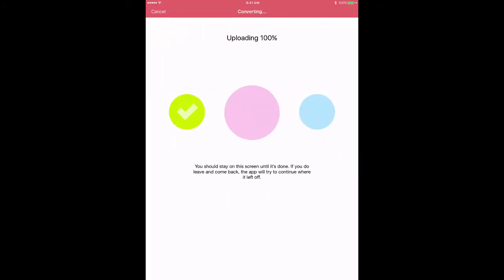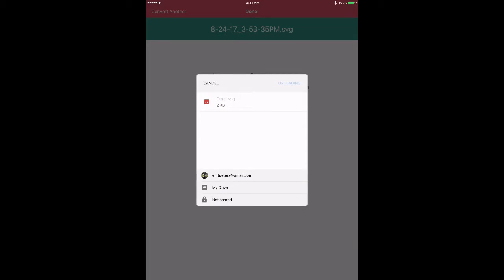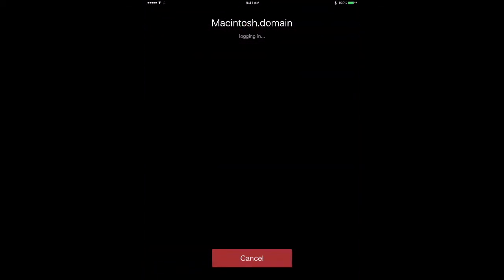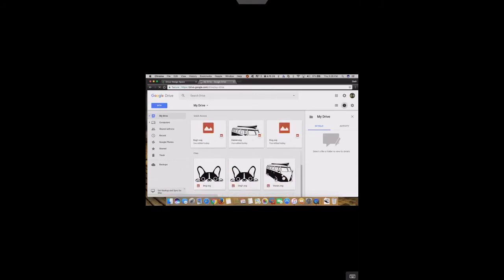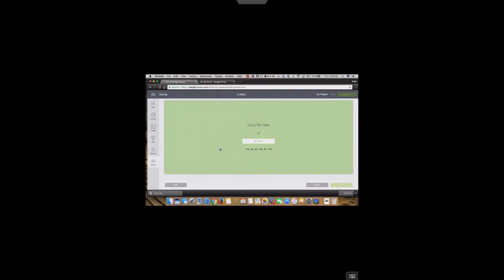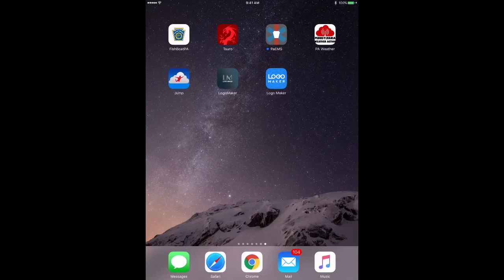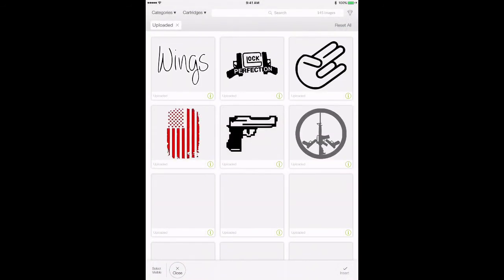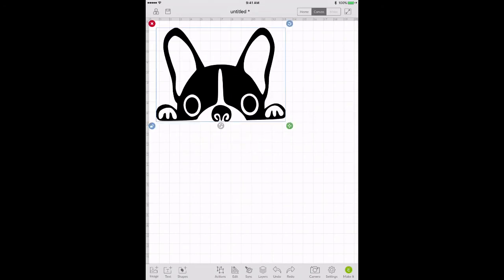How to upload an image on Cricut Design Space (IPad Version)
In this video i will show you how to upload an image into cricut design space on the ipad. This is the only current work around available due to the design space 3 update which blocks the old method of uploading through the backdoor loophole . This works using several apps such as image converter, jump desktop and the cricut design space app for ipad. If you have any questions please leave them in the comments below and don't forget to hit that thumbs up button .